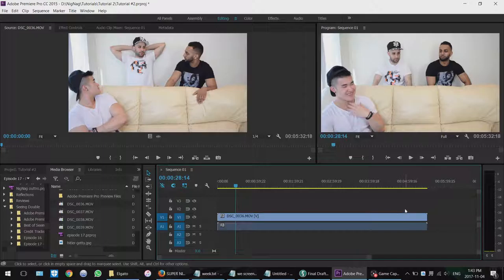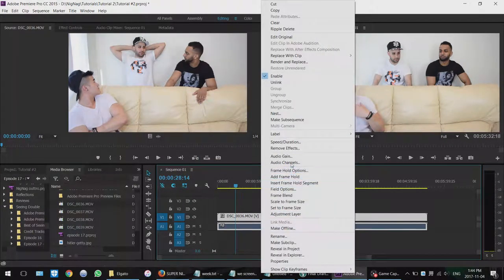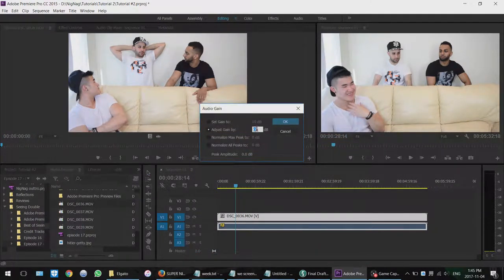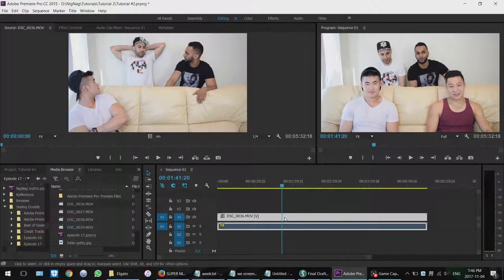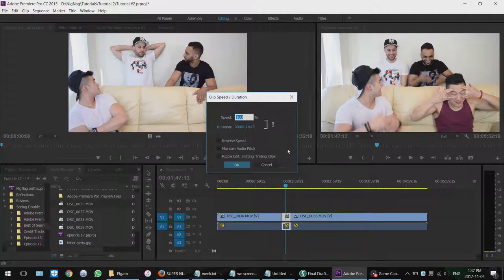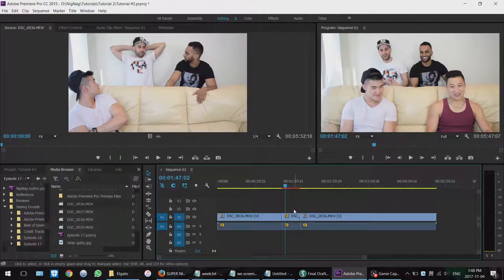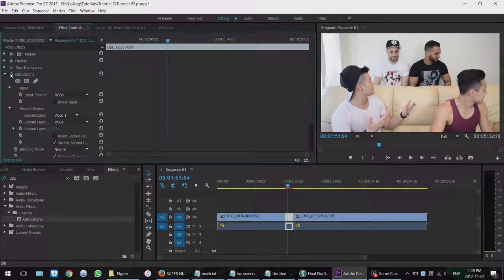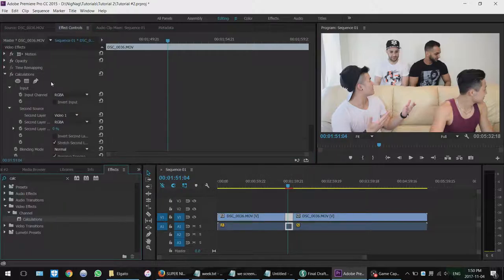Adobe Premiere Tutorial #4 - Audio, Speed, and Black/White Effect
In this tutorial we're going over how to manipulate the audio levels and speed of a clip as well as how to use the calculations effect to make a clip black and white.  This is the first tutorial where I show you how to use a specific effect from the effects tab and we'll revisit this tab a lot later on when we're trying to apply other effects.  Again, don't forget that you need to drag the effect onto your clip and then go up to the effect controls in the top left box in order to manipulate the values of the effect you applied.